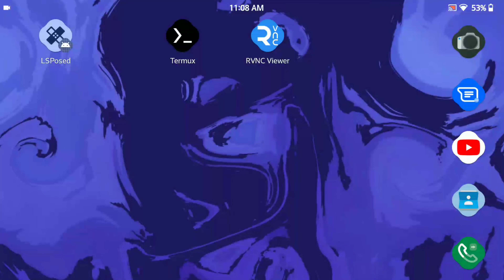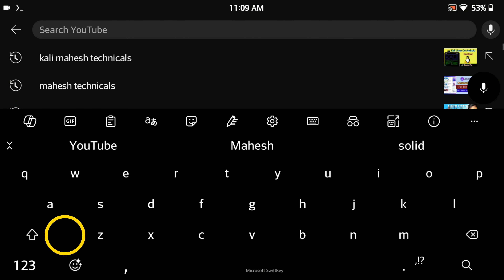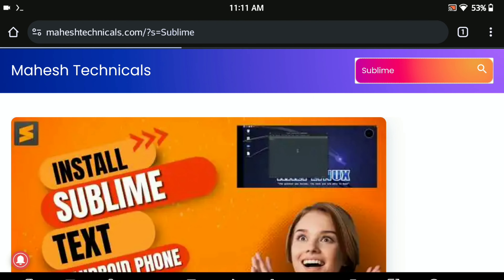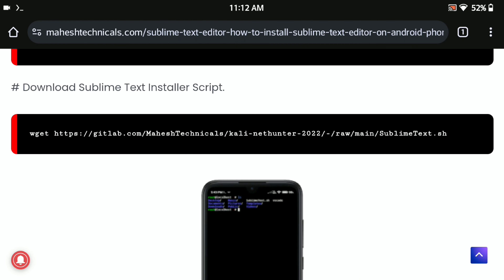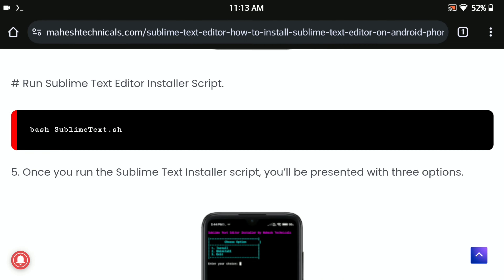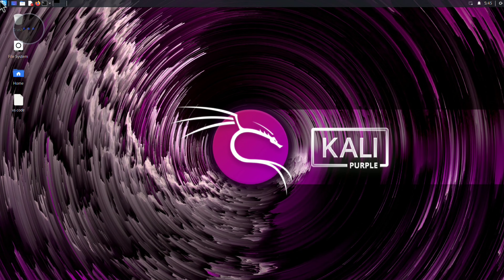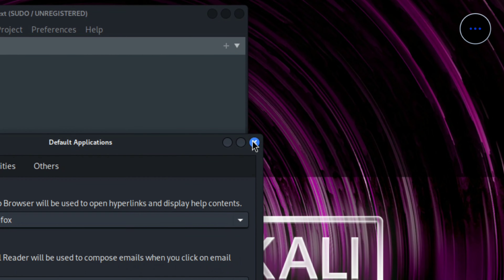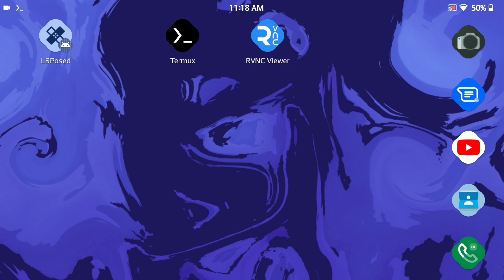Sublime Text Editor – How To Install Sublime Text Editor On Android Phone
Want to edit text on your Android phone like a pro? Sublime Text Editor is here to help! In this video, we'll walk you through the simple steps to install Sublime Text on your Android device. Whether you're a coder, writer, or just need to jot down notes on the go, Sublime Text has got you covered. Watch now and start editing text effortlessly on your Android phone!

Timestamps :

00:00 - Intro.
00:12 - Install Kali Linux On Android.
01:20 - Get All Cammands.
02:11 - Install Sublime Text Editor.
04:34 - Open Sublime Text Editor.
05:34 - Set Firefox Browser as a Default Browser.
06:13 - Uninstall Sublime Text.
06:43 - Final Thoughts.

All Topics Covrrd :
1. How To Install Sublime Text Editor On Android Phone.
2. Install Sublime Text Editor On Android Phone.
3. Use Sublime Text Editor On Android Phone.
4. How to install sublime text editor on android phone free.
5. Sublime Text editor APK Download.
6. Sublime Text in android.